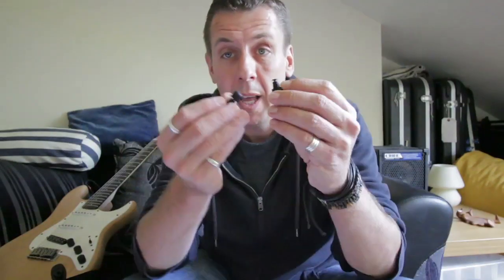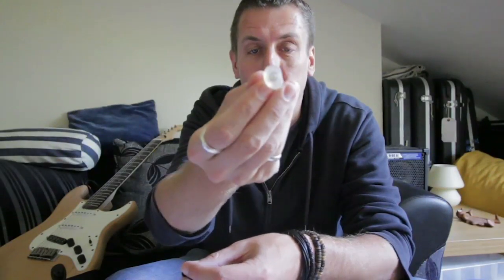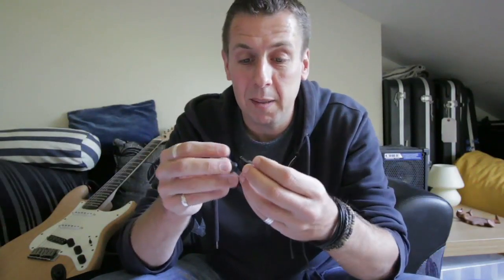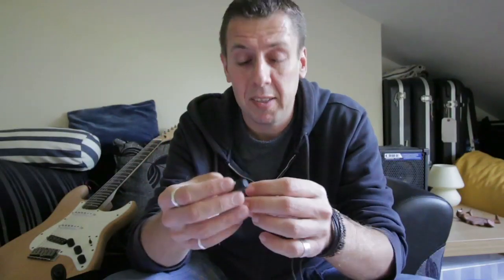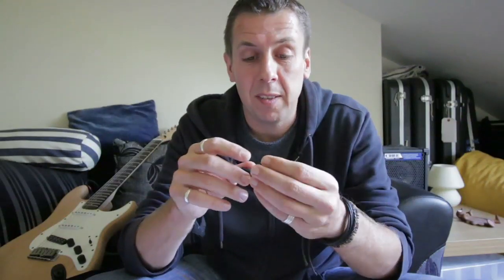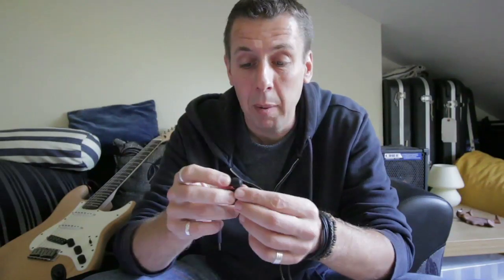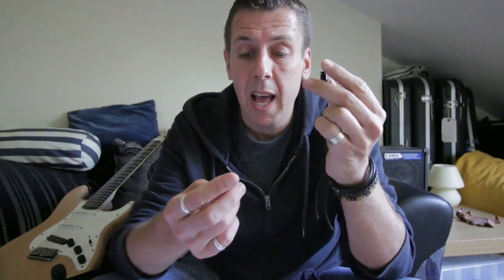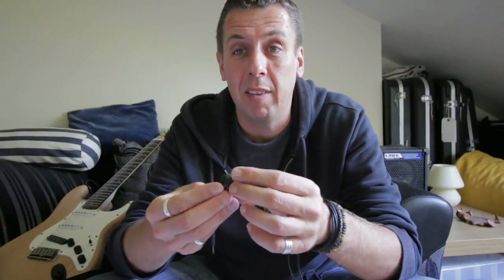Flare Audio ISOLATE ear plugs 1st impression review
First impression of the amazing Flare Audio ISOLATE ear plugs !!

For more in-depth information on maximising your practice time and finding your own voice on the instrument, check out my book Guitar Creativity - A new way of thinking

Peace

Nei